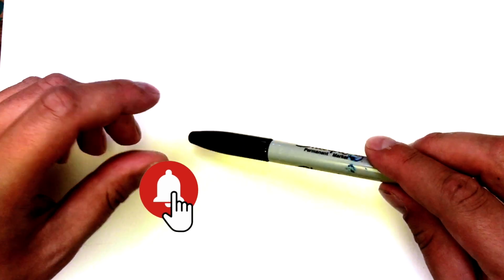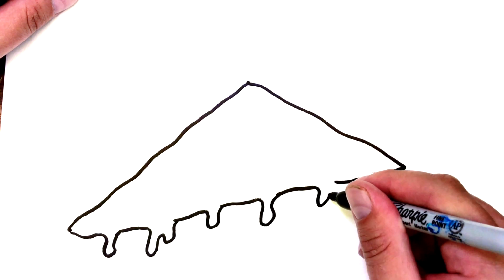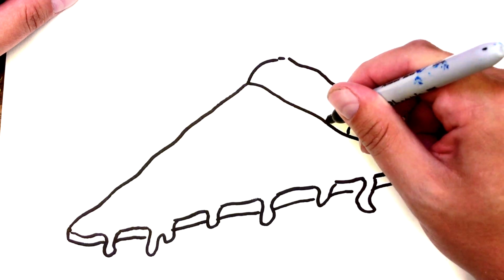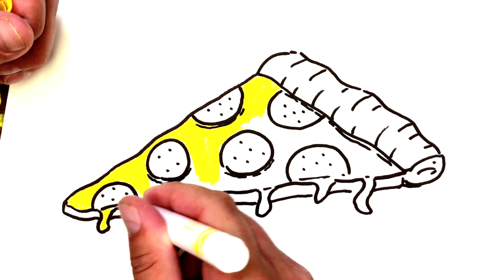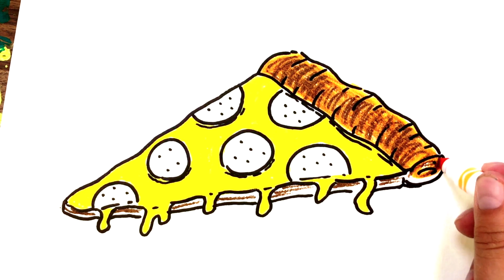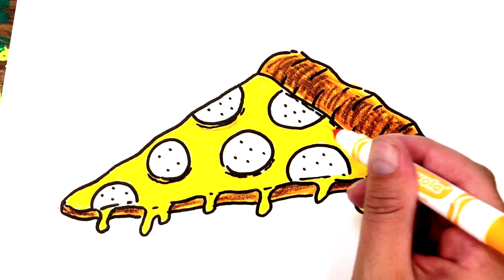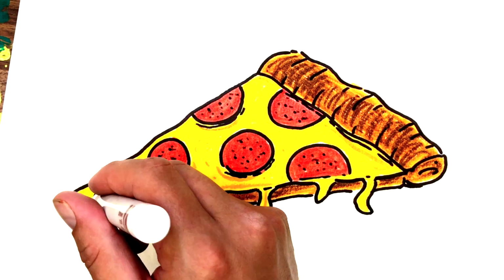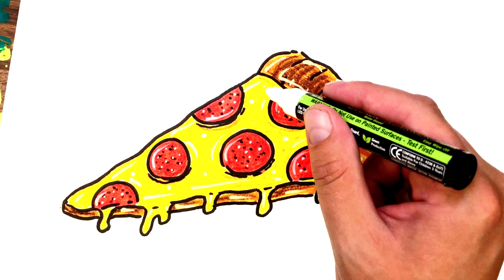PIZZA | HOW TO DRAW // draw and paint step by step for kids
HEY! I'm half of the duo behind SplatterBox Art, I'm Erik...or E! Come hang out with me and learn how to draw this AWESOME CHEESY PIZZA SLICE! I'll be sure to go step by step as you learn to draw and color in this tasty treat - PIZZA!!! Here at DRAW WITH ME - I'll be drawing everything from kitties and rainbows to sneakers and exotic cars! I can't wait to draw (and sometimes paint) with you! See you soon 🤩